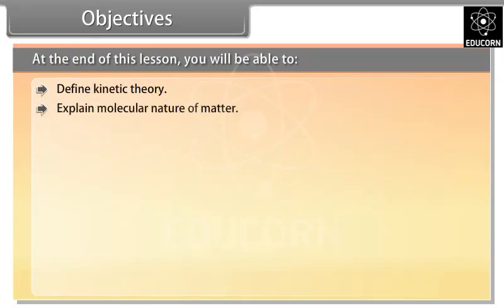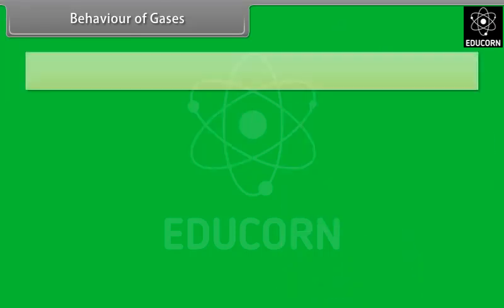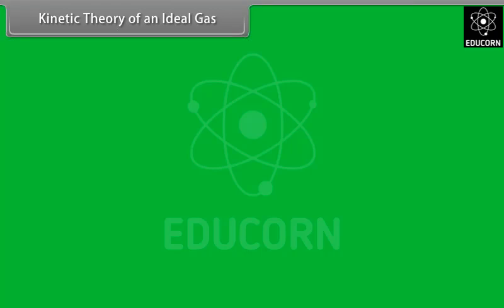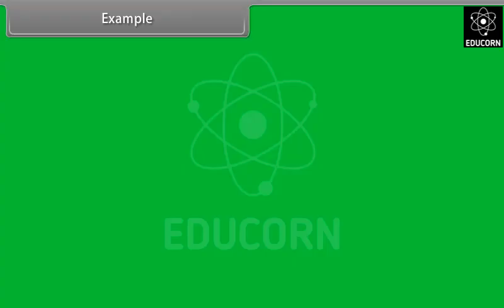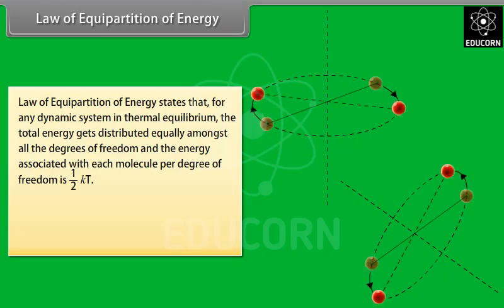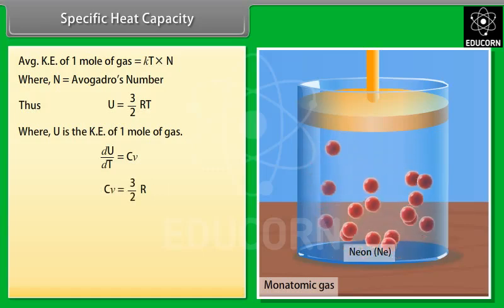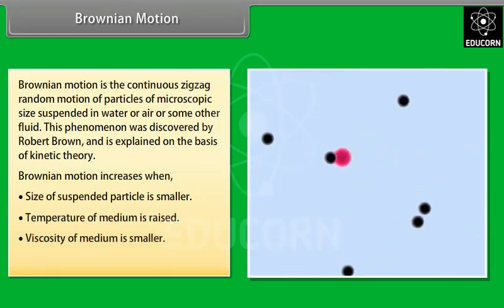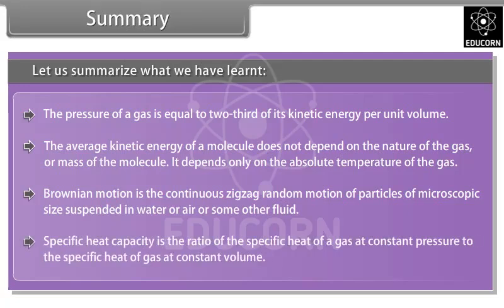Kinetic Theory of Gases